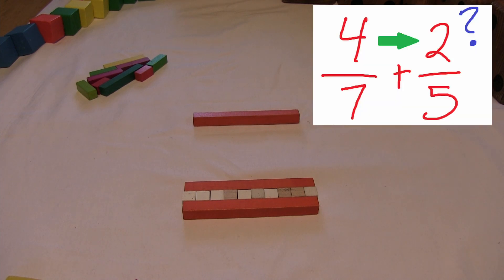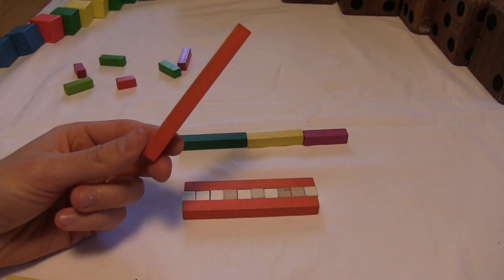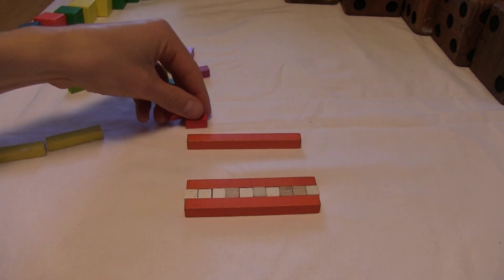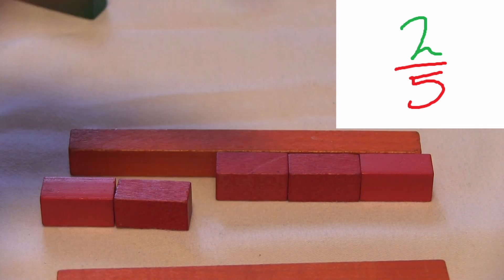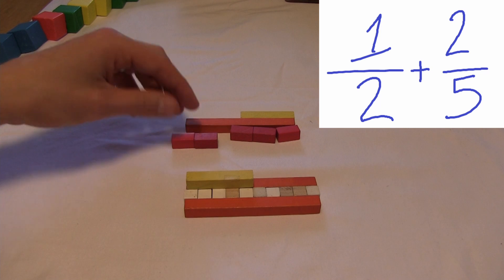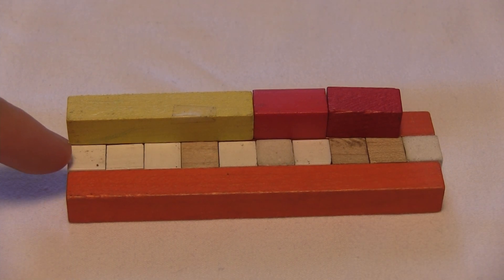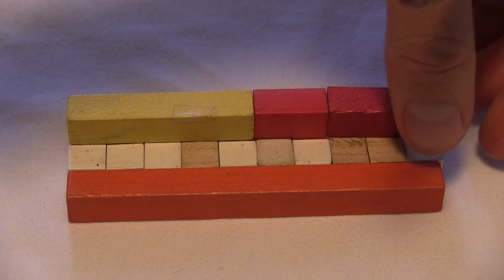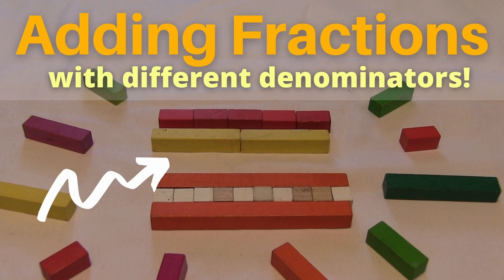Why I Need Common Denominators to Add: Mini-Lesson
So adding fractions requires some extra steps before you can really add. But WHY?
This video explains why this step is required.

If you have any questions for other videos, leave a comment for you.